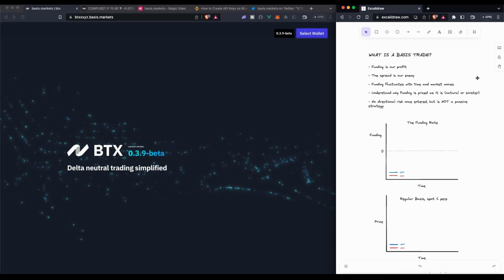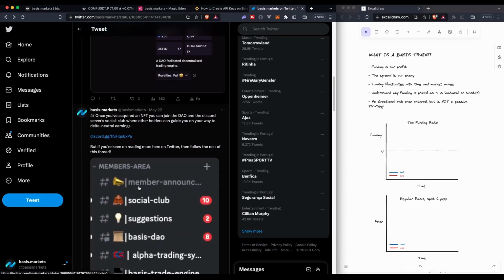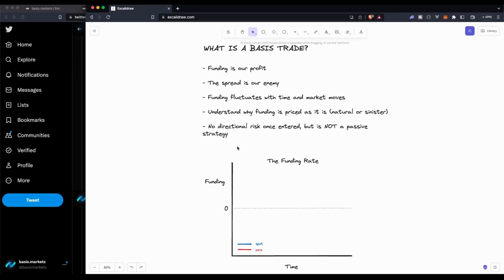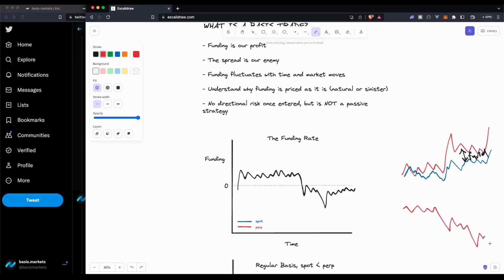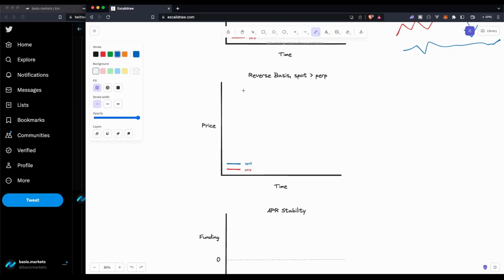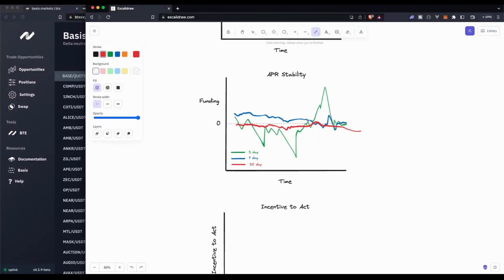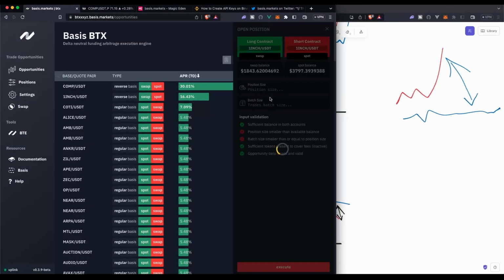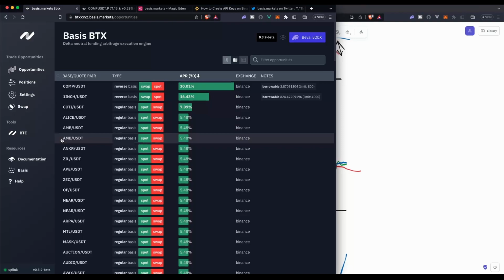Execute Crypto Basis Trades with the BTX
Timestamps:

00:00 - Introduction
03:20 - What is a basis trade?
15:10 - BTX trade execution example